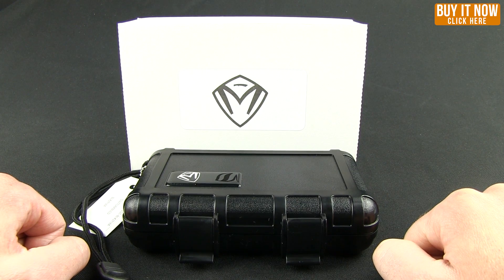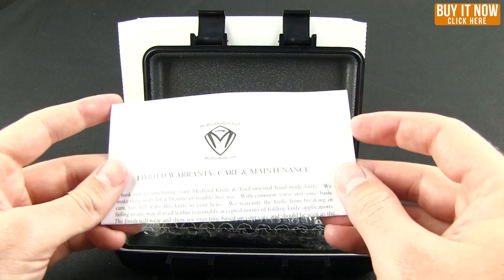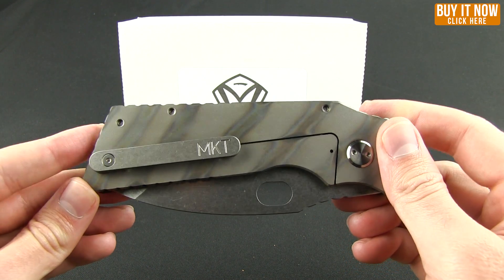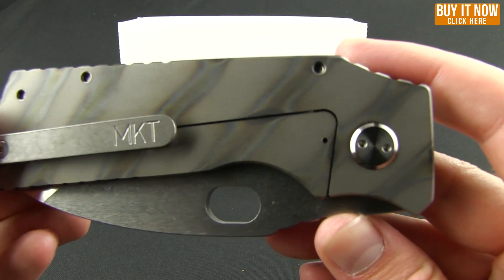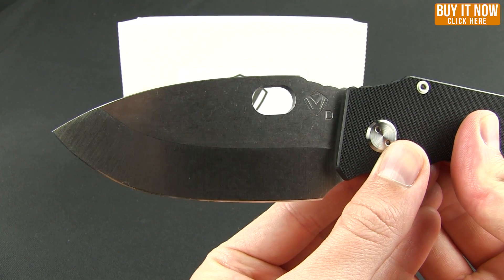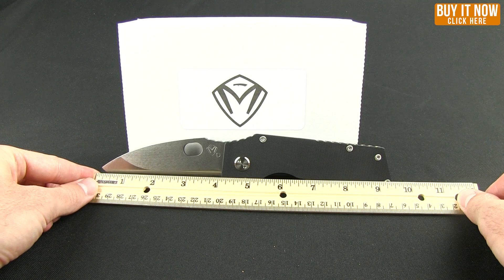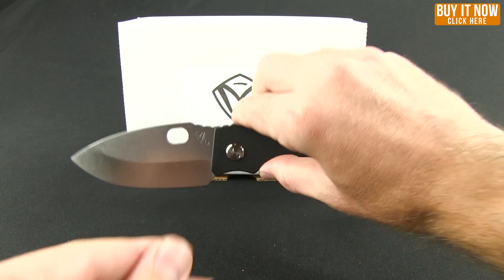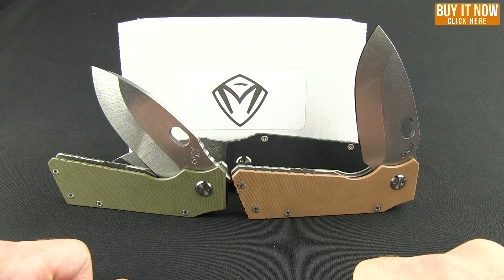Medford Knives TFF-1 Overview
The TFF-1 Tactical Fighting Folder is a tough beast of a knife that is built to tackle fixed blade duty tasks. The TFF-1 has a minimum of parts, less to go wrong, and features a simple open-built design for ease of cleaning and quick drying. The handle is made with a 1/8" thick coyote brown G-10 front slab and titanium frame lock. Tip-up carry pocket clip that is sized appropriately for this folder. The spear point style blade is D2 steel with hollow grinds. The TFF-1 is an ambidextrous one-hand opener and two-hand closer that is up to just about any challenge. Comes with a waterproof case.